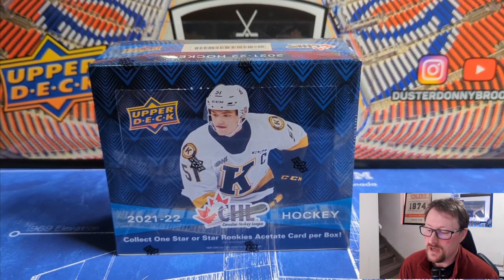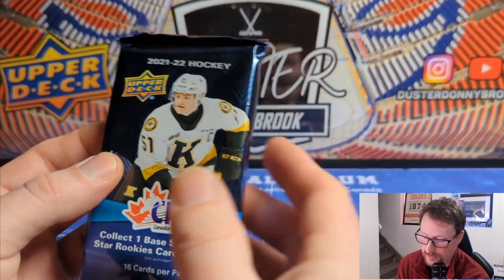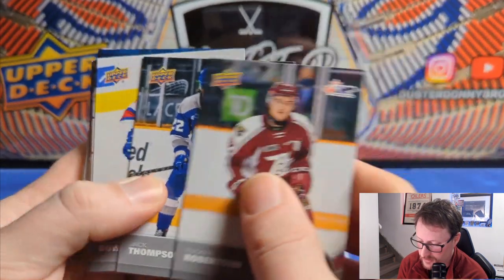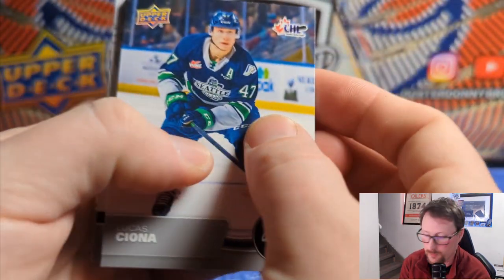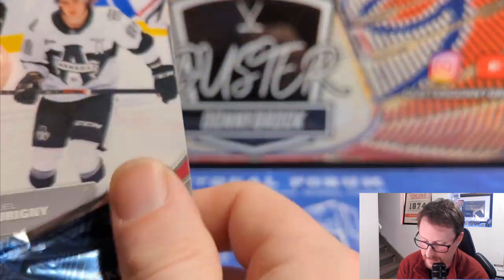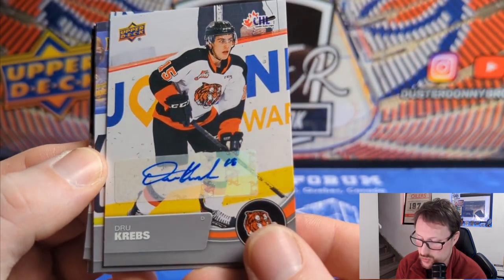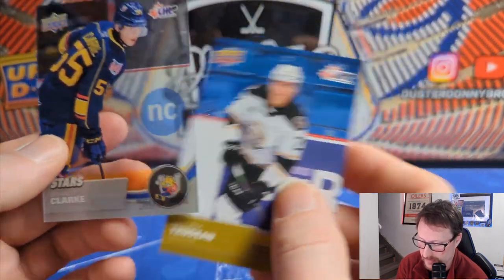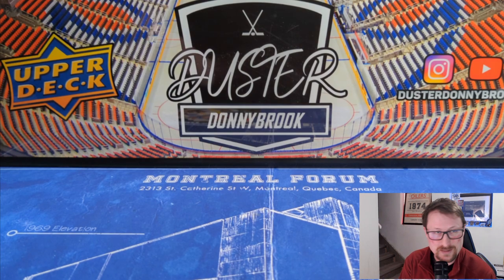Lets pull some World Jr. players. Opening a hobby box of Upper Deck 21-22 CHL Hockey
The World Jr Tournament is one of my favorite times of the year. Since the Upper Deck World Jr hobby boxes are crazy priced on the secondary market, I decided to try and get some of the World Jr. players the easier way by opening some CHL, and I managed to hit a decent one. Aslo Bedard, of course.